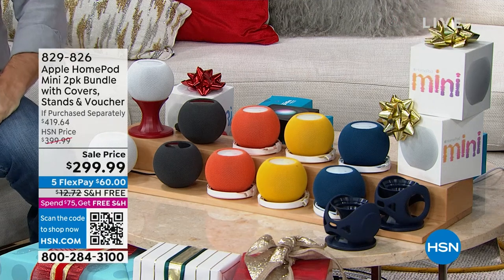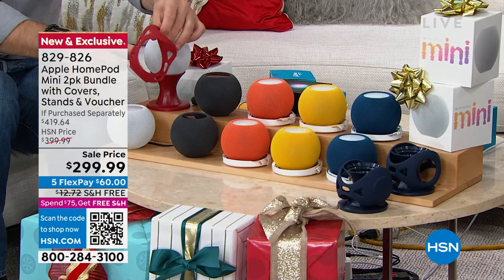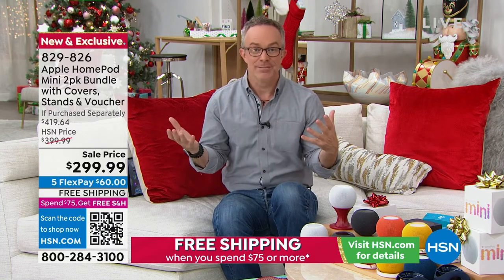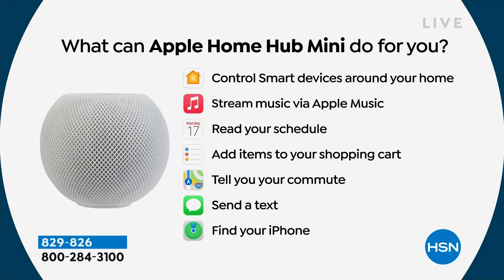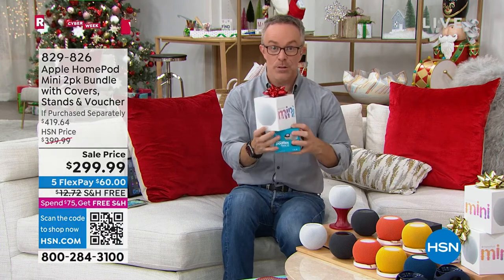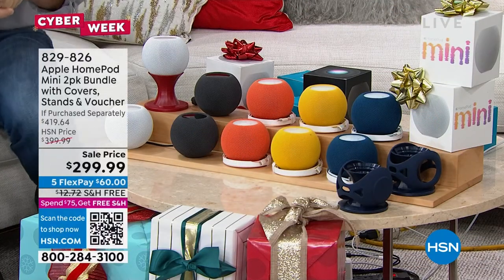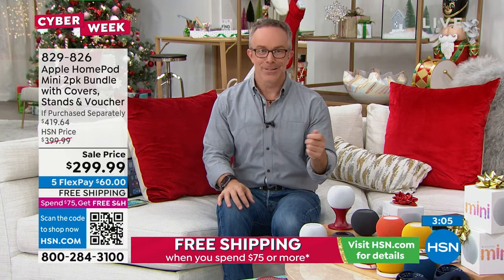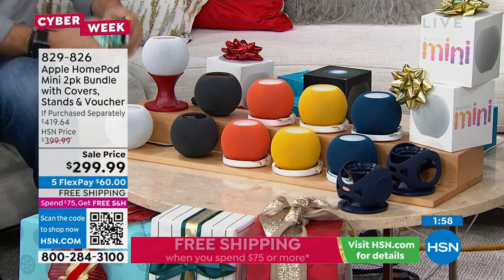Apple HomePod Mini 2pack Bundle with Covers, Stands and ...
Apple HomePod Mini 2pack Bundle with Covers, Stands and Voucher
Jampacked with innovation, the HomePod mini fills the entire room with rich, 360degree audio. It works effortlessly with all your Apple devices, and makes it easy to hand off audio simply by bringing your iPhone close to the speaker. Access Siri for help with everyday tasks, and even control your smart home privately and securely, all from the HomePod mini.

    2 HomePod minis
    2 Power adapters
    2 Quickstart guides

Bundled Goodies

    2 Plastic stands
    2 Silicone protective sleeves
    Home Assistant Suite voucher

    This item requires an iPhone SE, iPhone 6s or later, or iPod touch (7th generation) with the latest iOS or iPad Pro, iPad (5th generation or later), iPad Air 2 or later, or iPad mini 4 or later with the latest iPadOS.
    Peertopeer AirPlay requires a Mac (2012 or later) with OS X Yosemite or later, or an iOS or iPadOS device (late 2012 or later) with iOS 8 or later or iPadOS.
    Not compatible with nonHomeKit Thread devices.
    Device proximity is detected by Ultra Wideband chip. This feature requires a U1equipped iPhone. Ultra Wideband availability varies by region.